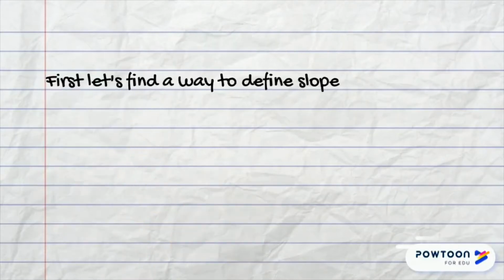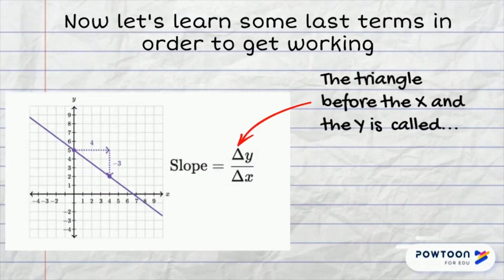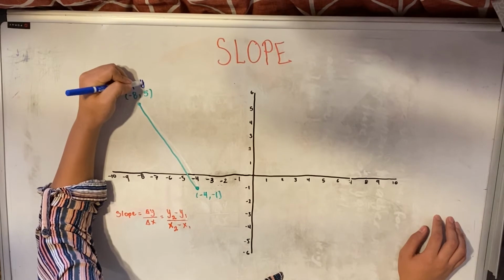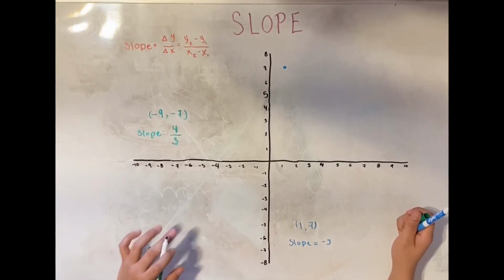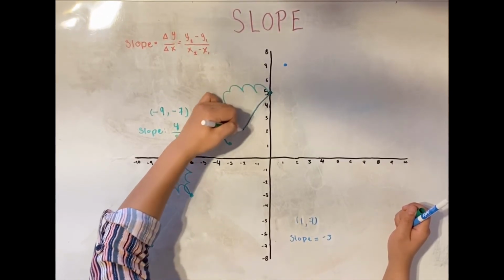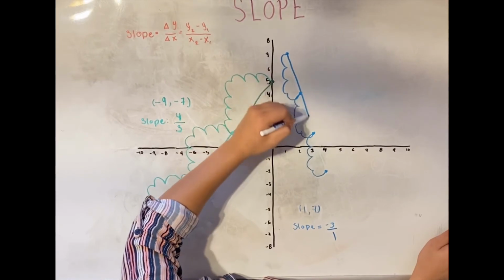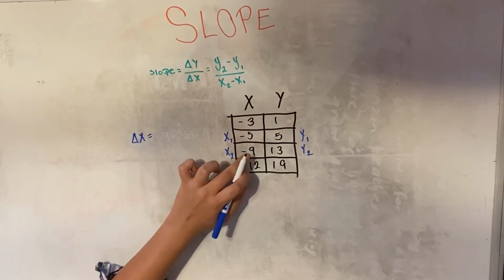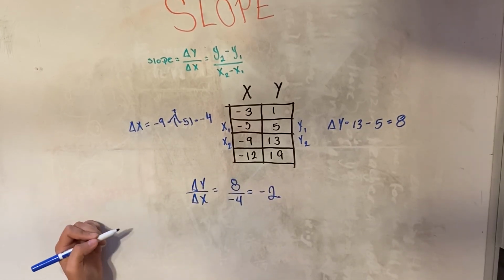Eastwood Arredondo, Janeth WK 5 Janeth Arredondo Slope